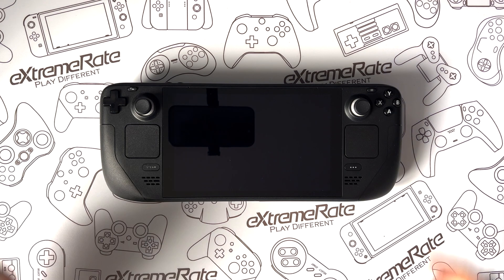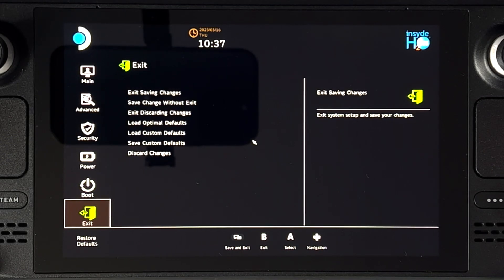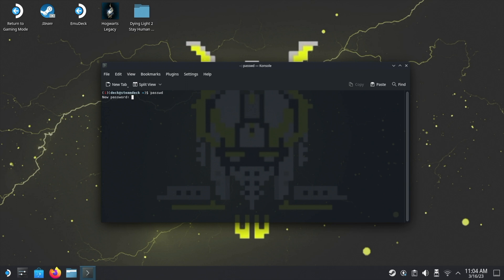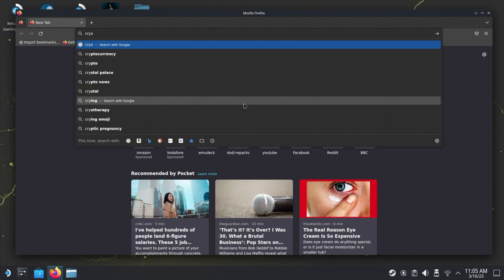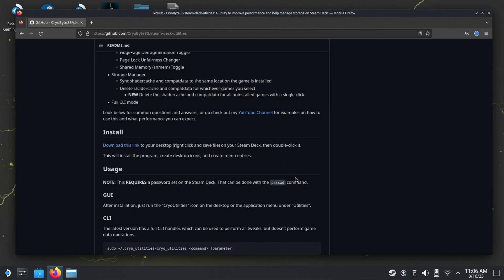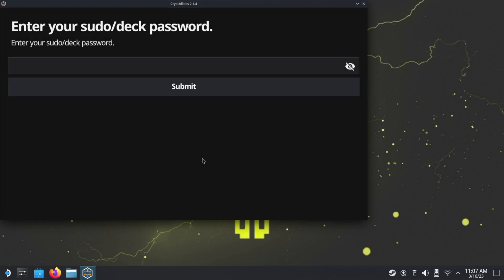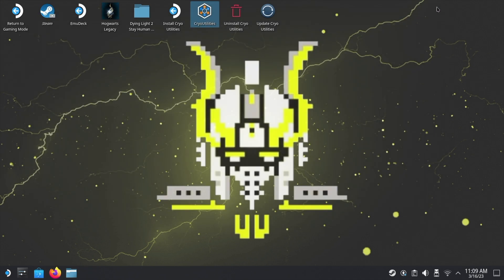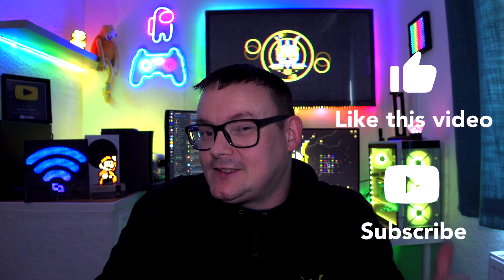How To Get A Massive FPS Boost On The Steam Deck For Free ! CryoUtillites 2.0 Guide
If you do need help Join the ARG discord server today with this